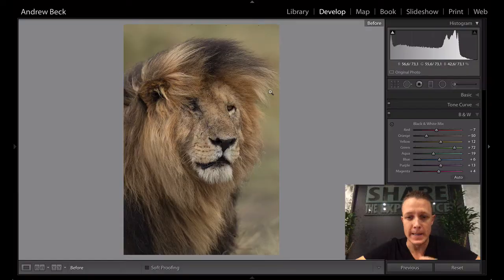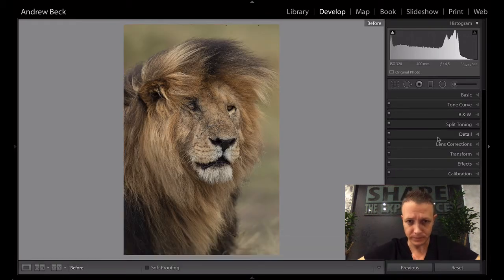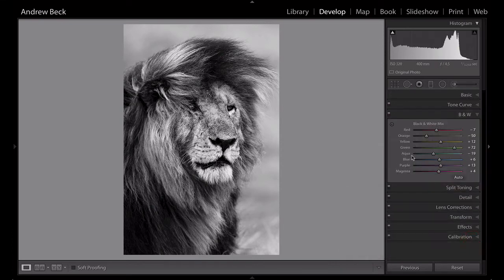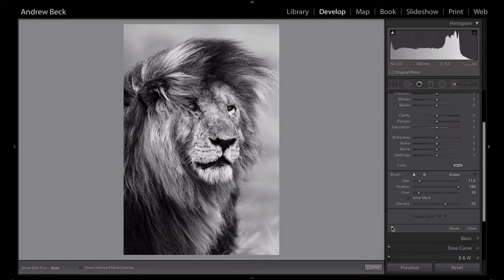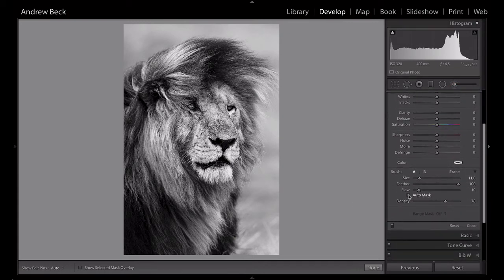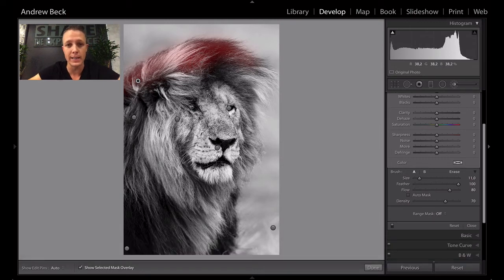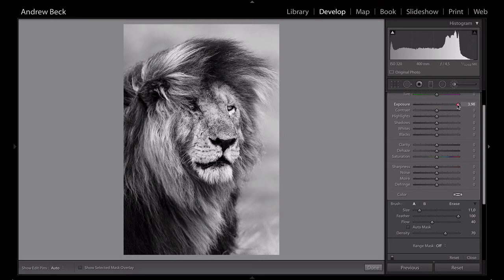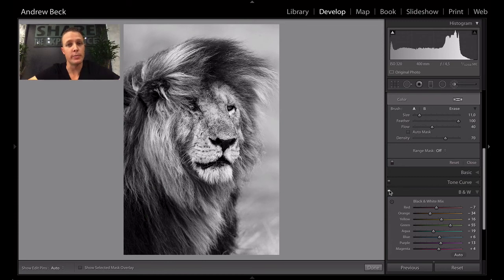Behind The Frame | Episode 10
In this episode Andrew edits a portrait of the lion known as Scar and focuses on the use of the special adjustment brush.